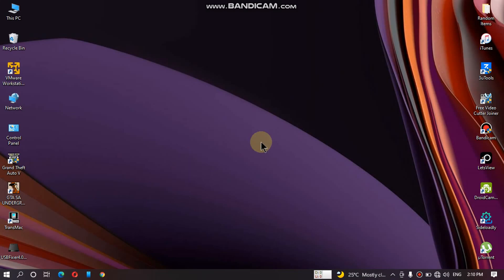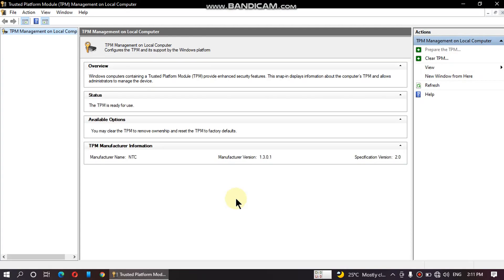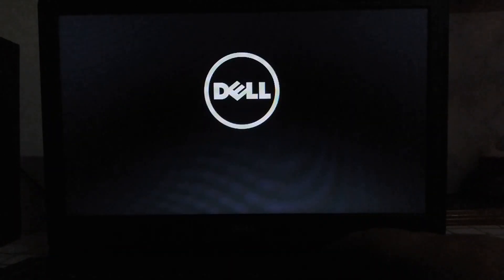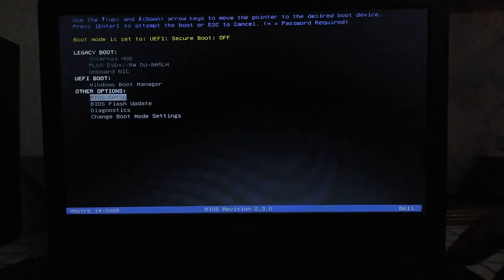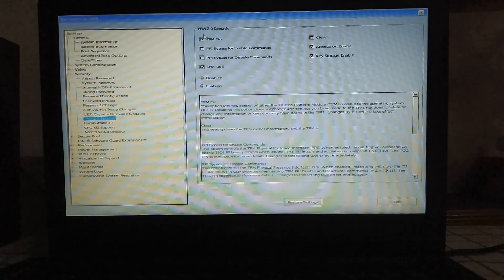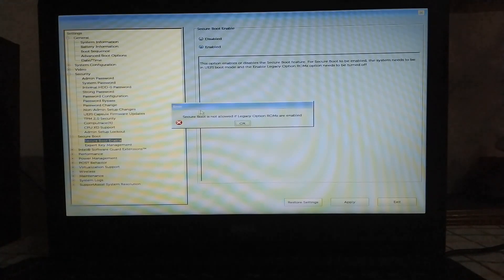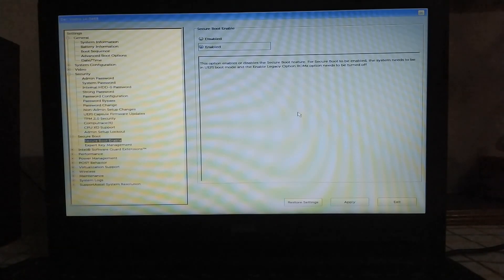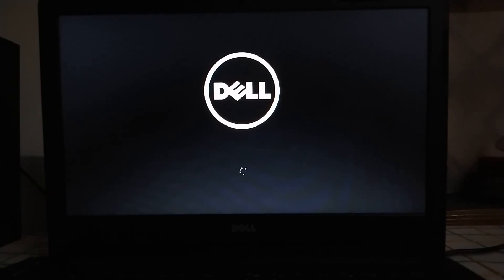How to enable TPM in BIOS HP/Dell | Secure boot Enable in BIOS | 2021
In this video I am going to show you how to enable TPM in BIOS HP/DELL/LENOVO and How to enable secure boot in BIOS for Windows 11. Please note, your BIOS settings may look different than the ones presented in this video but the basic purpose is the same for all supported make and models.

Topics Covered:
Secure boot enable
Fix no bootable device found dell
How to enable TPM in BIOS
How to enable Secure Boot
How to enable TPM 2.0 in BIOS
How to enable TPM 2.0 in Windows 11
How to enable TPM in BIOS Windows 11
How to enable TPM in BIOS HP
How to enable TPM in BIOS DELL
How to enable TPM in BIOS ASUS
How to enable TPM in BIOS LENOVO
Windows 11 TPM enable